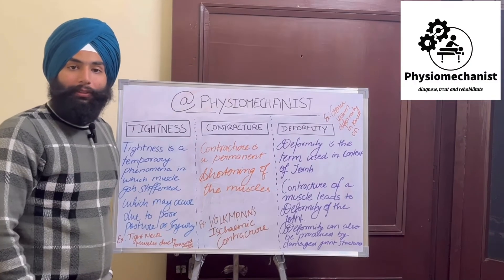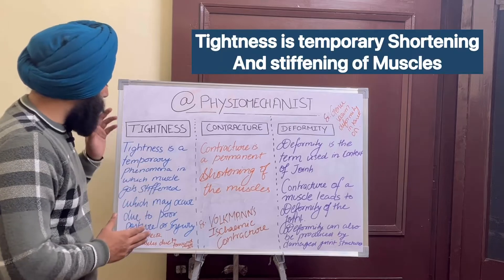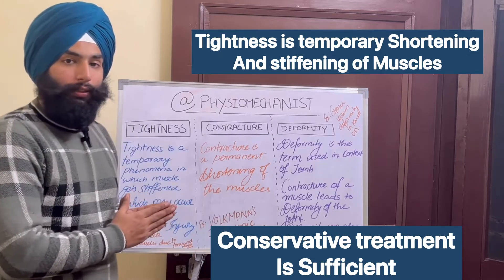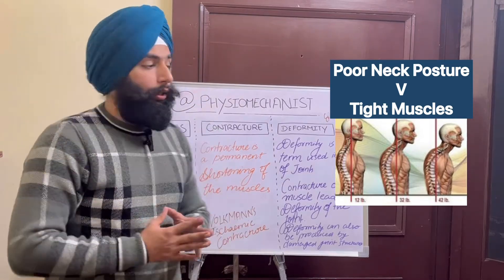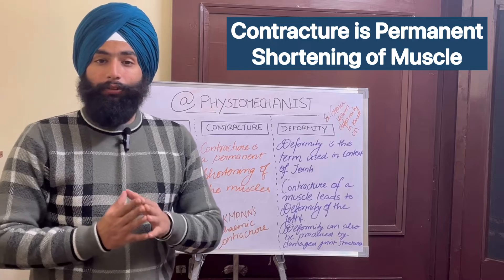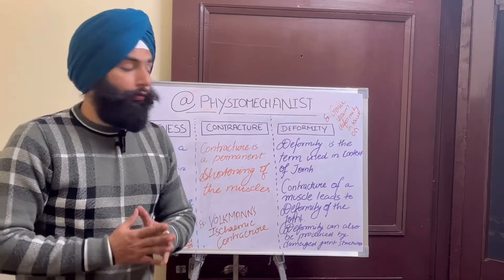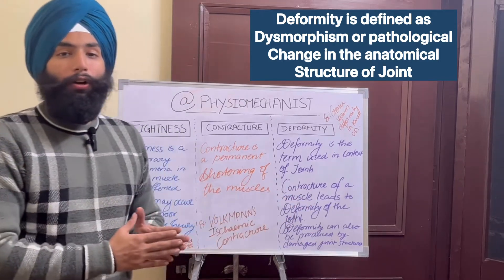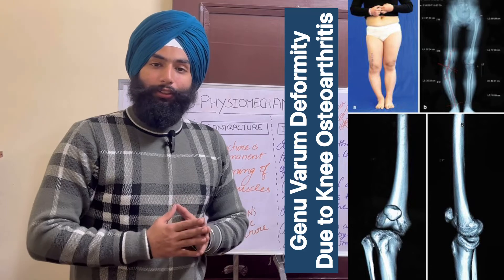Difference among terms :Tightness , Contracture and Deformity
What is Difference among the terms:
Tightness , Contracture & Deformity